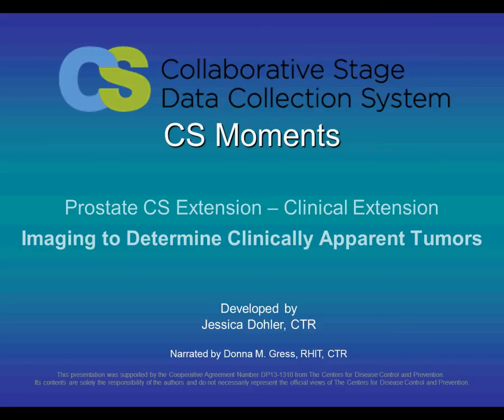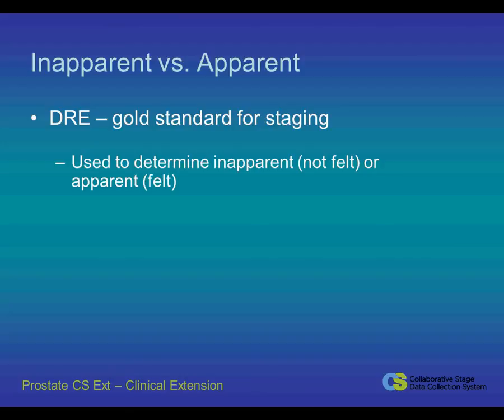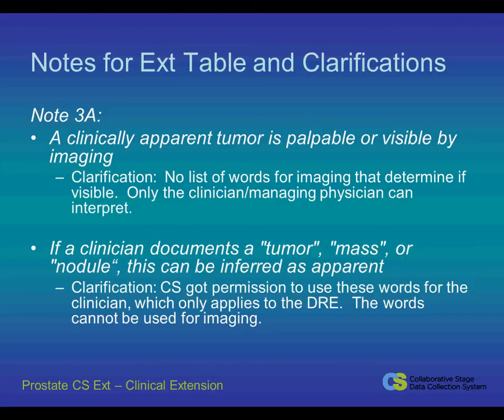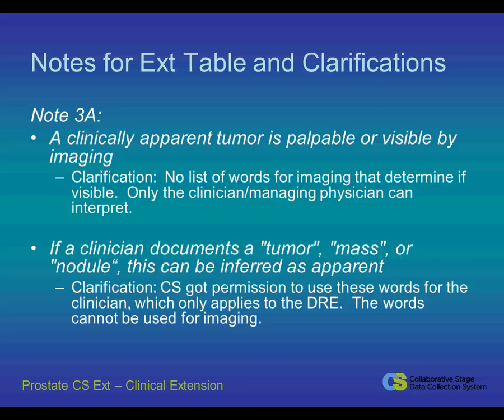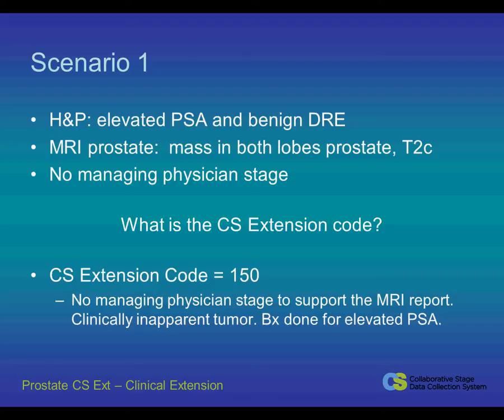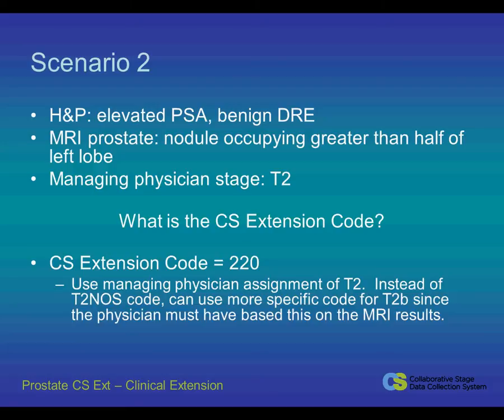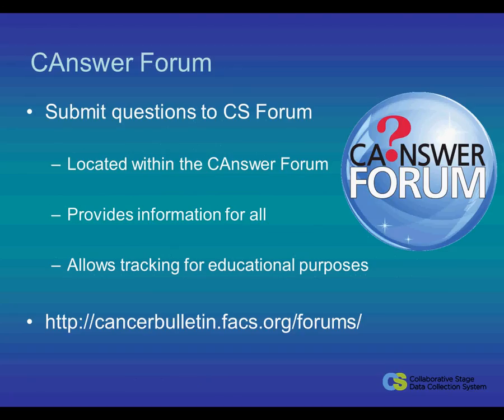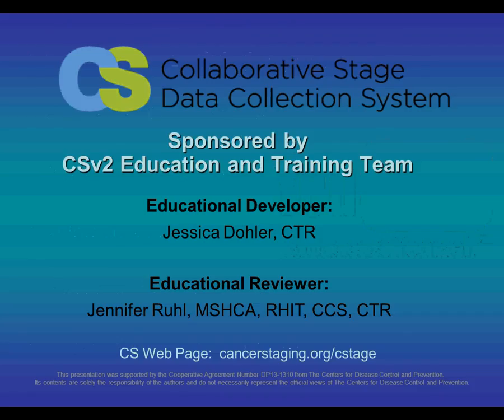Using Imaging Reports to Determine Apparent or Inapparent Prostate Tumors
This video explains how and when imaging can be used to determine whether the prostate cancer is clinically apparent or inapparent for assigning the T category.